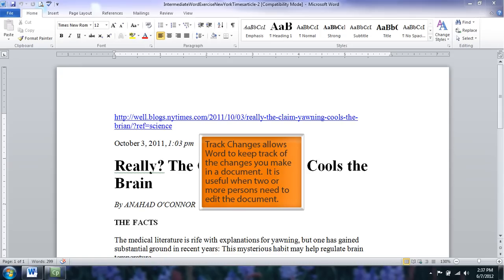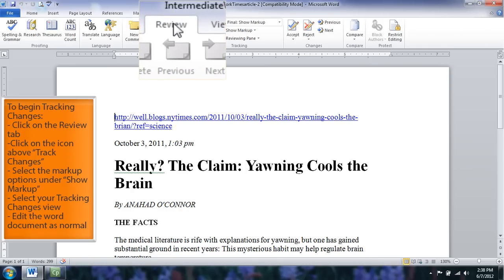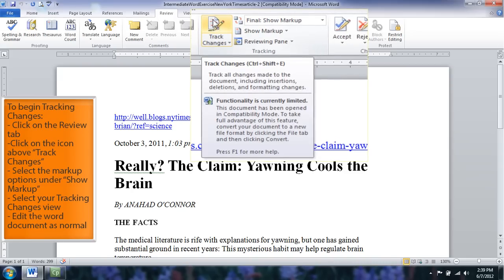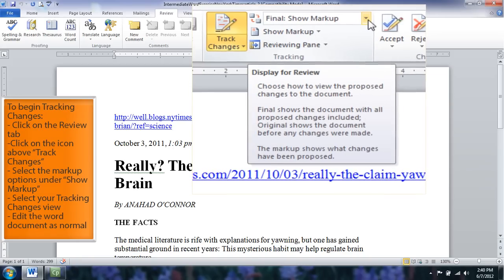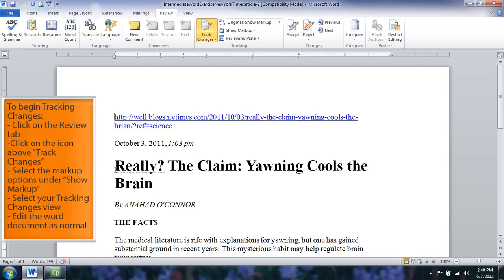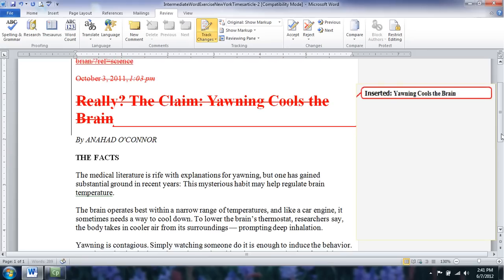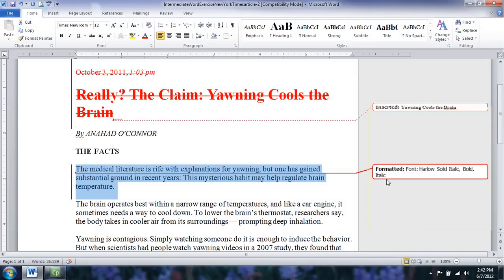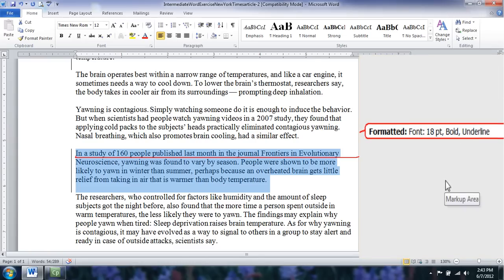Microsoft Word 2010 Tutorial 07: Tracking Changes #1